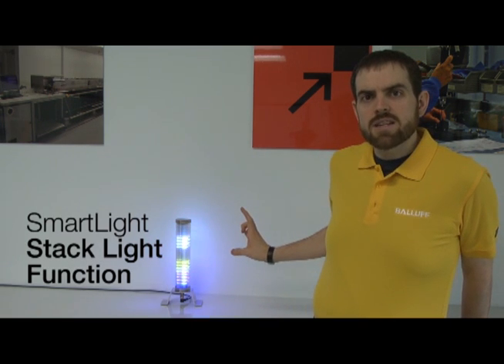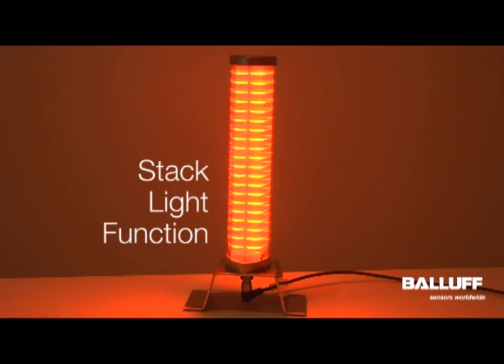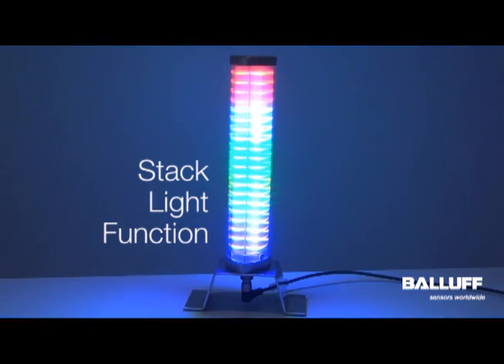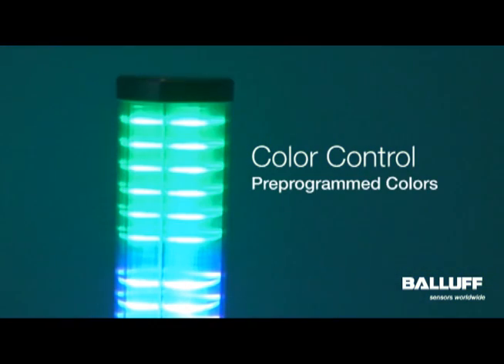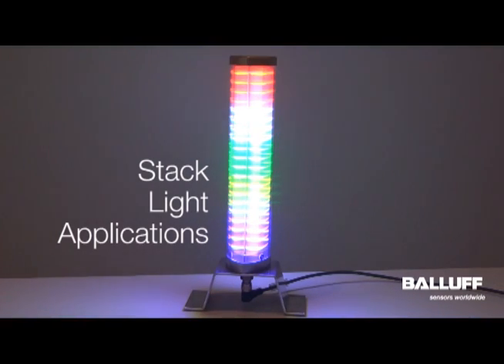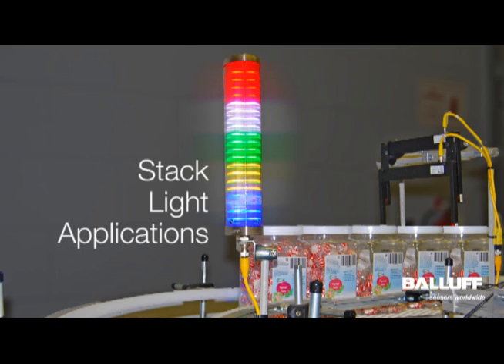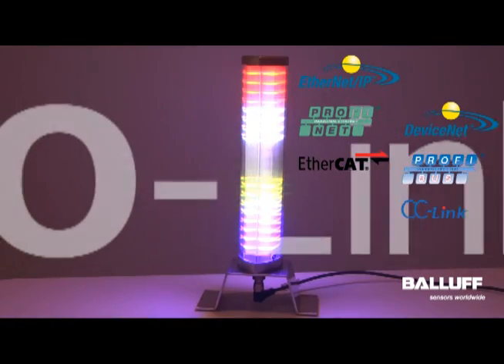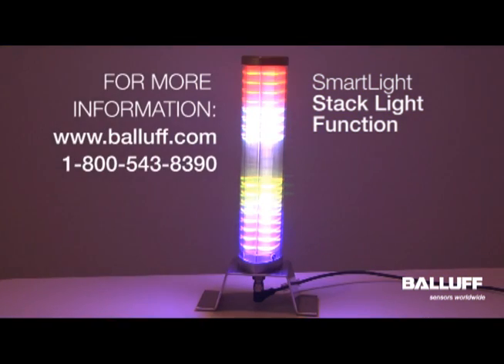Balluff Smart Light - Stack Light Function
Find our more information about the Balluff Smart Light stack light function in this video.